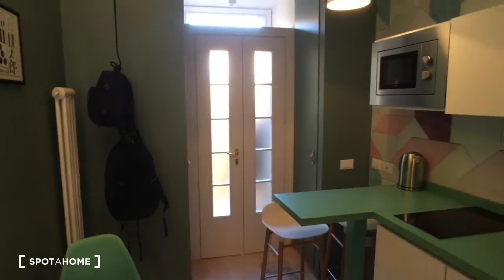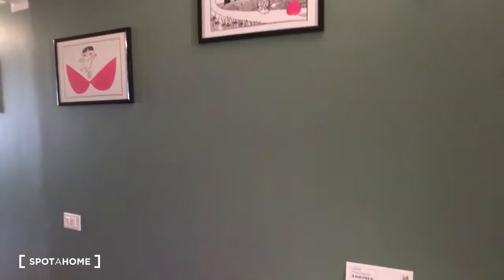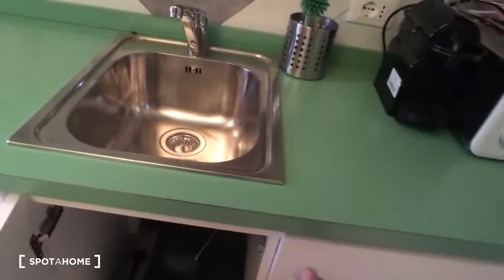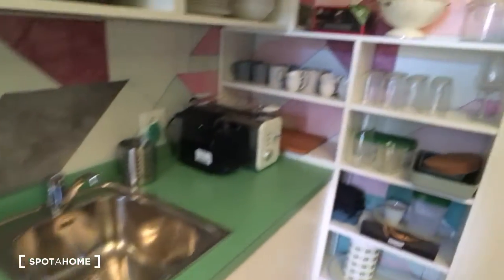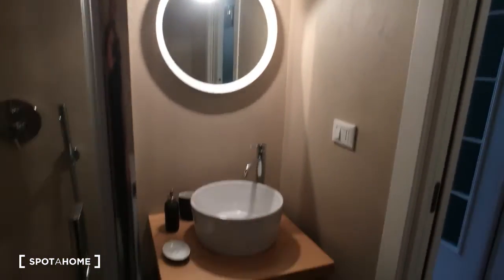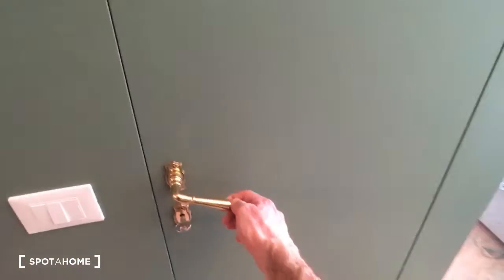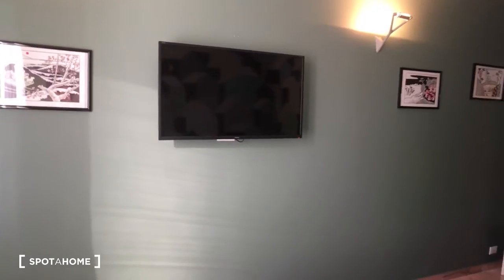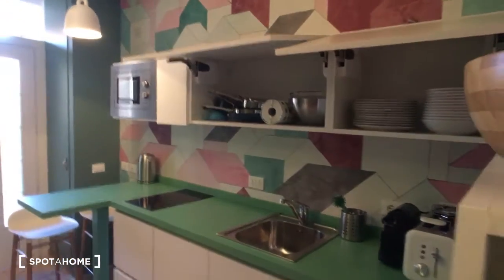Unique apartment with 1 bedroom for rent in cultural hot spot, Brera, Milan - Spotahome (ref 400873)